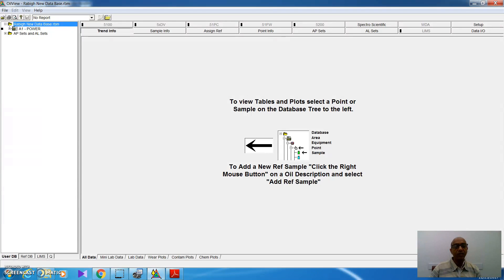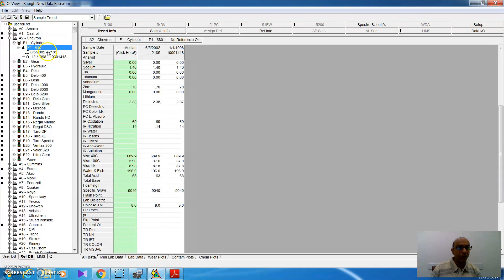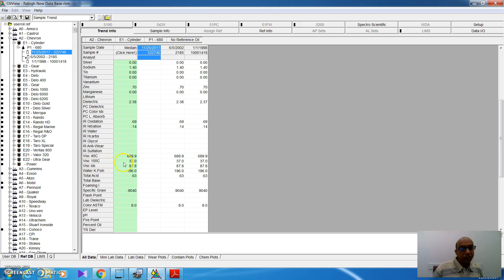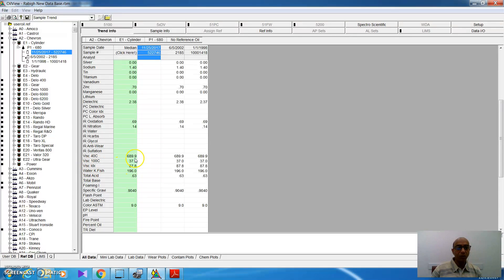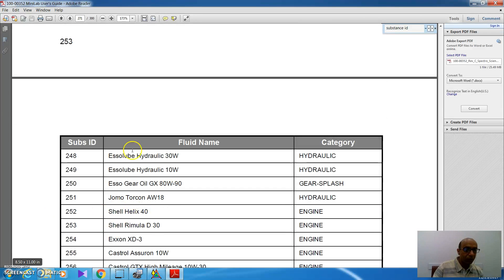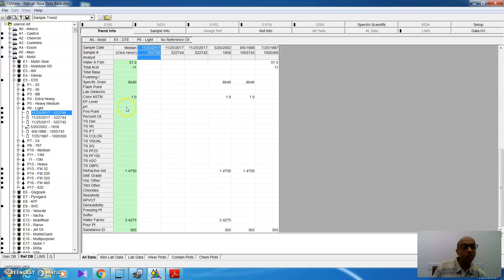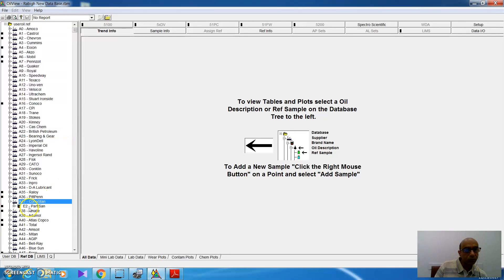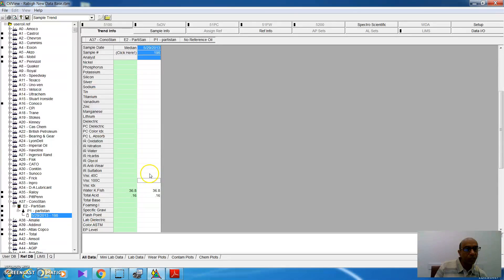MiniLab Video 4: Reference sample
Showing the important parameters in reference samples for Oilview software of MiniLab 53